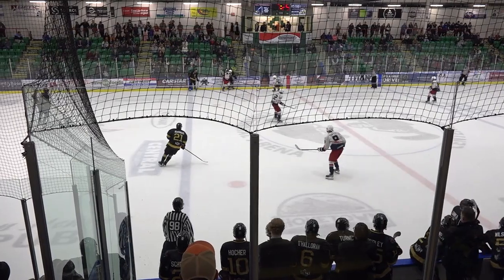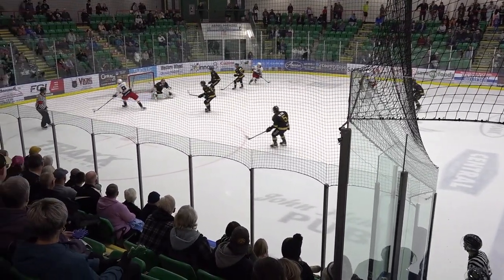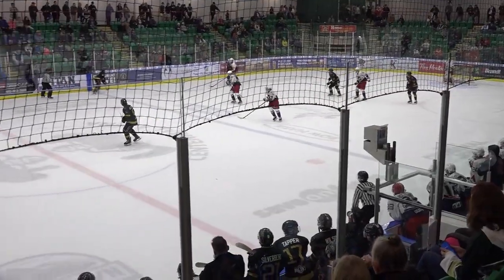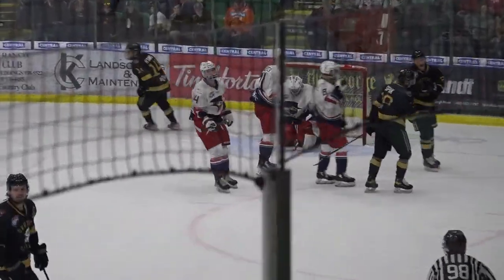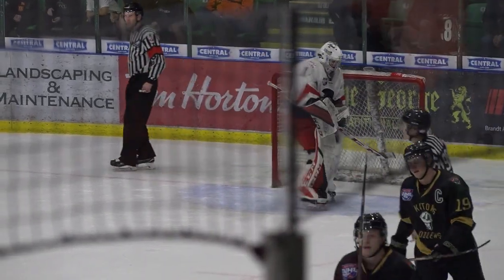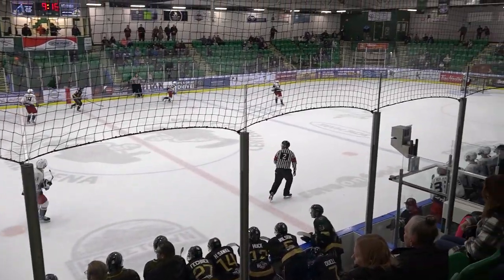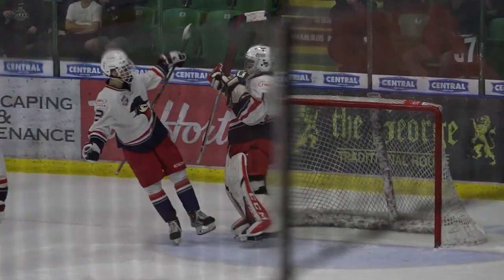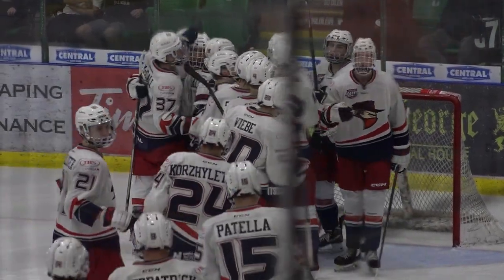Highlights: Brooks 5 @ Okotoks 3 (October 14, 2023)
The line of Caelan Fitzpatrick, Parker Lalonde and Mirko Buttazzoni combined for three goals and five assists in a 5-3 Brooks Bandits comeback win over the Okotoks Oilers on Saturday at the Centennial Arena.